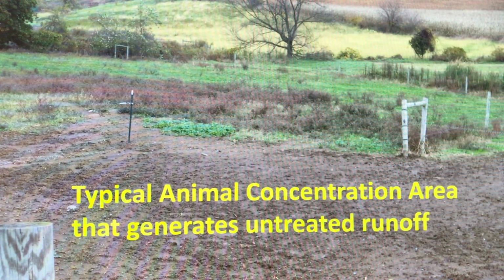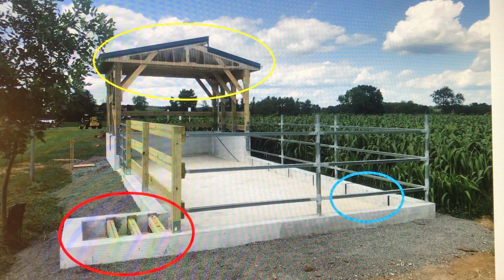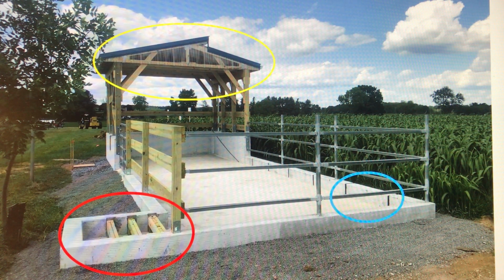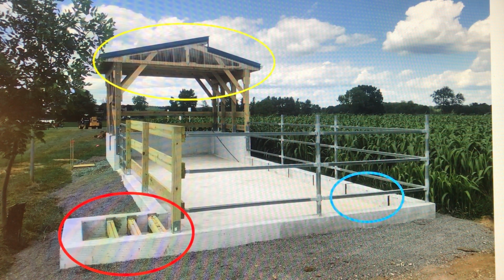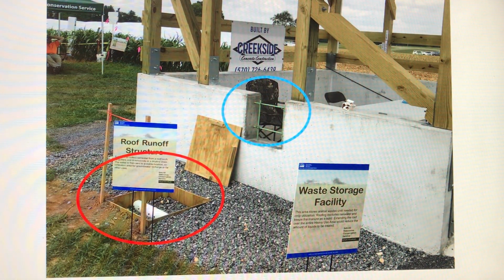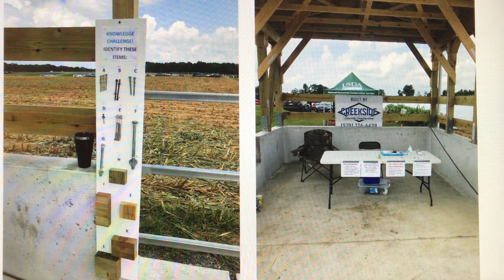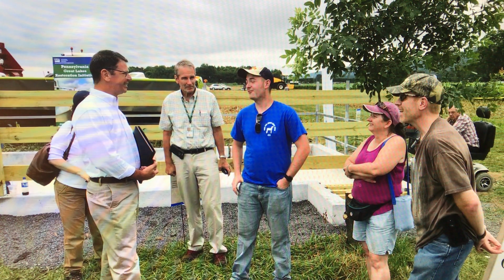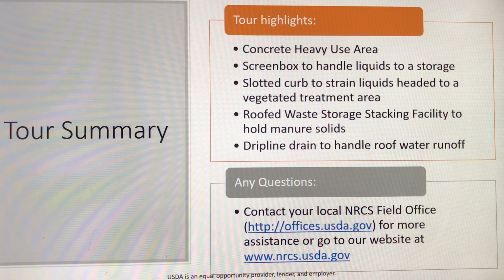PA NRCS Virtual Tour of a Heavy Use Area and Waste Storage Facility at Ag Progress Days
NRCS constructed a model concrete heavy use area and roofed stacking facility to show a solution for animal concentration areas for dairy and beef operations.